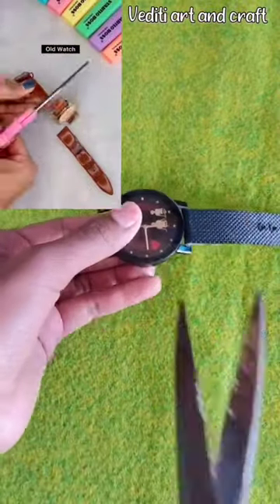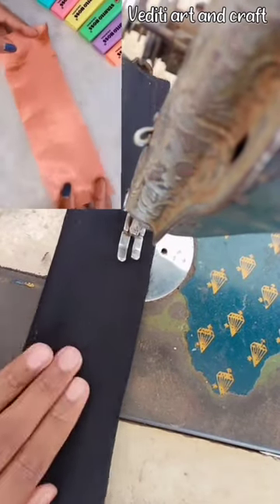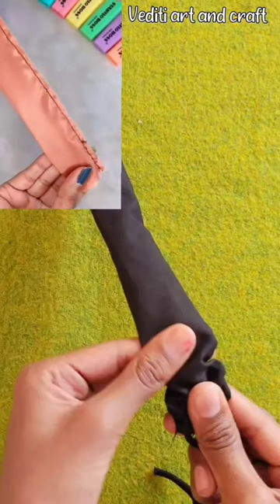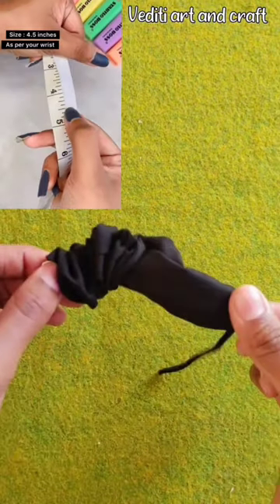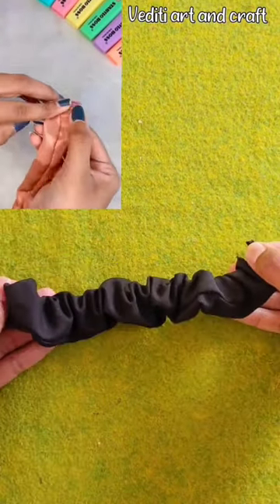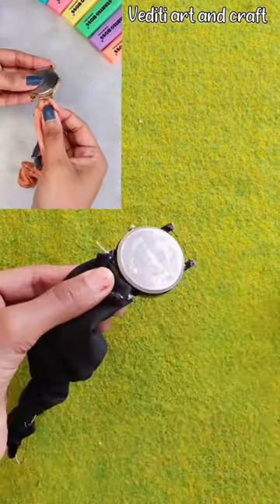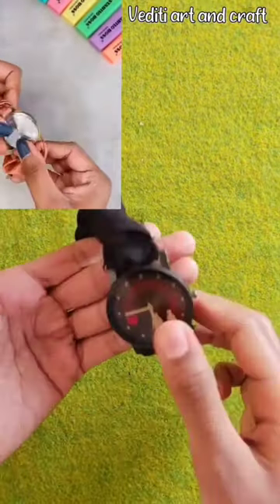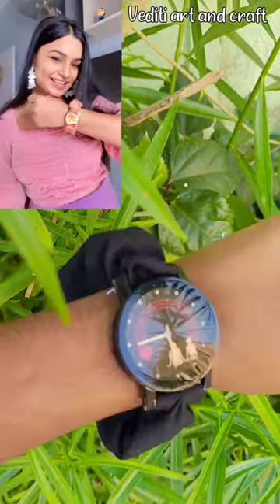DIY scrunchie watch😱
DIY scrunchie watch😱 crafteraditi diy watch @Crafter Aditi